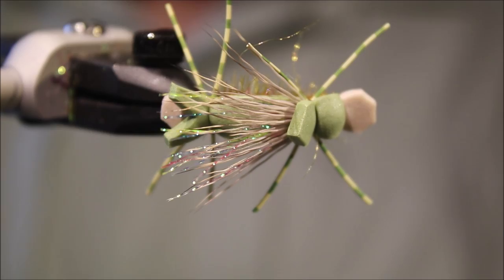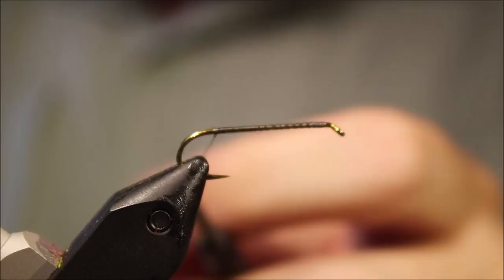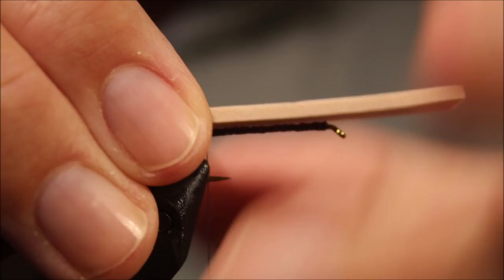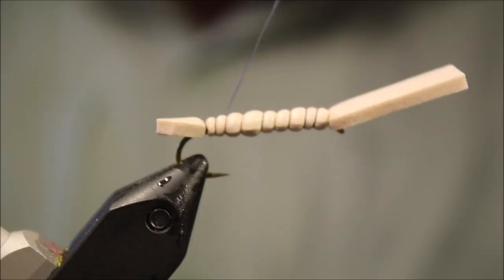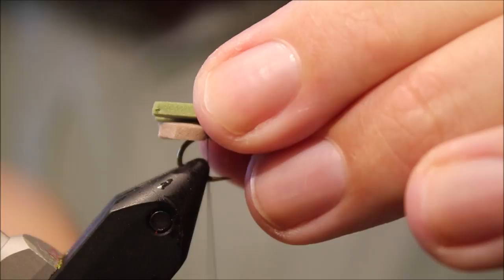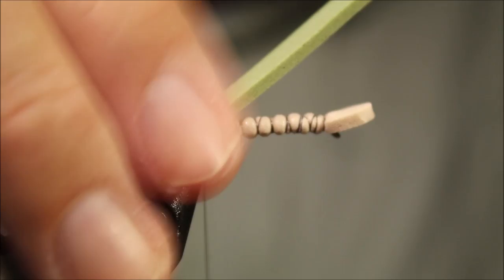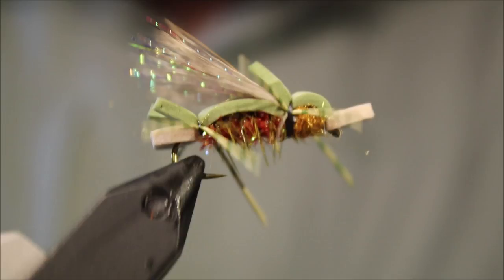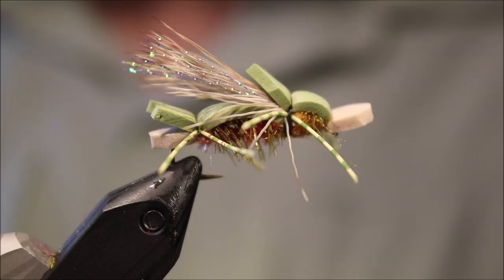Tying Amy's Ant with Martyn White (dry fly)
Amy's ant is a versatile dry fly attractor terrestrial that can be used to represent hoppers, crickets, ants and any other big chunky bug that might fall onto the water.  It's highly buoyant and ideal for fishing singly or as part of a hopper dropper.

and start supporting the channel.

Materials used
Hook: TMC 5263 size 12-6
Thread: 140 flat waxed nylon
Underbody: 2mm foam
Body: fine cactus chenille
Hackle: Saddle hackle
Back: 2mm foam
Underwing: Crystal flash
Overwing: Elk hair
Thorax: Synthetic dubbing
Legs: round rubber